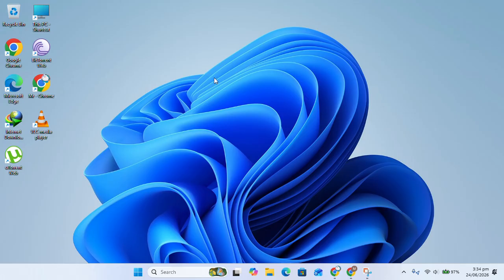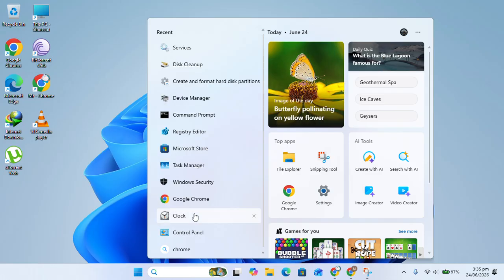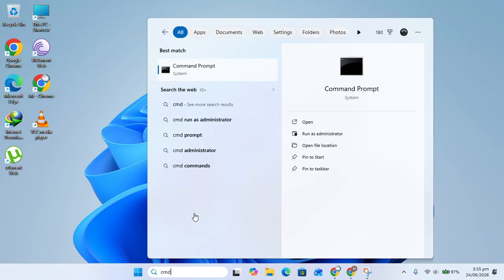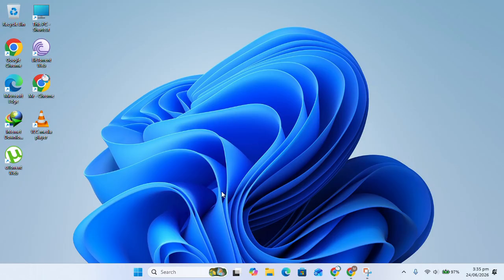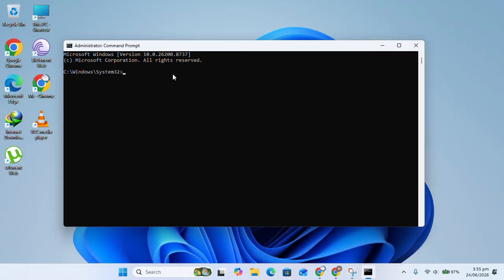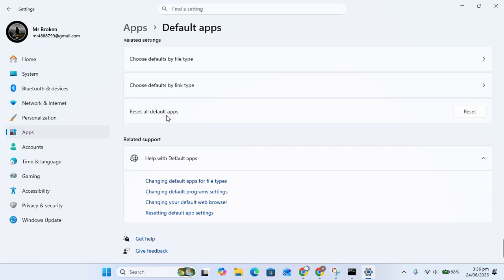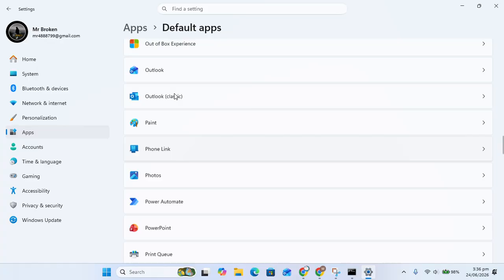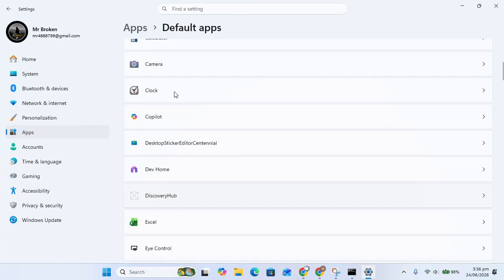How to Reset File Type Associations in Windows 11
Learn how to reset file type associations in Windows 11 to fix “Open With” problems.
This step-by-step tutorial shows you how to restore default apps for files like PDF, JPG, MP4, DOCX, and more.

File type associations in Windows 11 control which apps open specific file formats. Sometimes these settings get changed accidentally, causing files to open in the wrong app or not open at all. Resetting them restores everything back to default and fixes these issues quickly.

In this video, you’ll learn how to reset file type associations using Windows Settings. We’ll show you how to restore default apps for individual file types and how to reset all associations at once if needed.

You’ll also discover how to fix common issues like “Open With not working,” wrong default apps opening files, and broken file extensions. We’ll guide you through managing default apps for popular formats like images, videos, documents, and PDFs.

Whether you're a beginner or advanced user, this guide will help you restore proper file handling and improve your Windows experience.